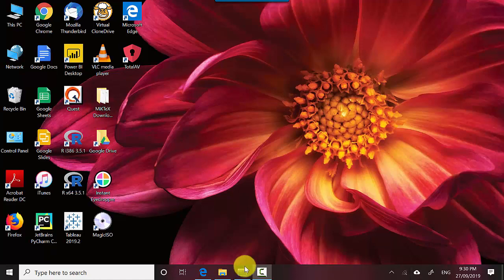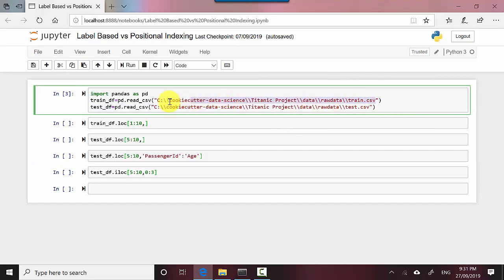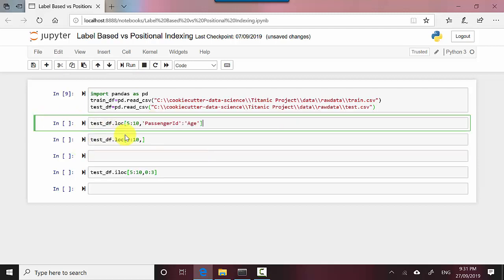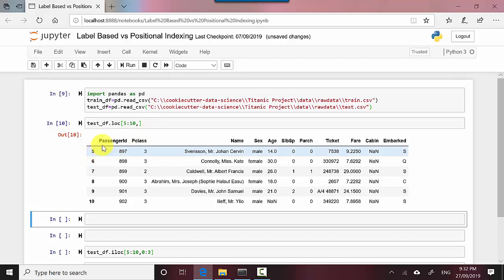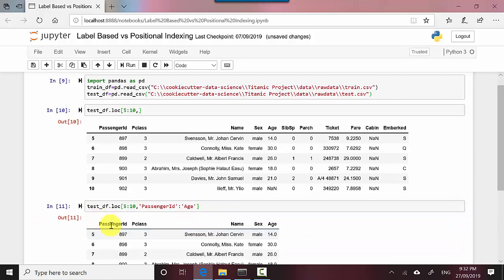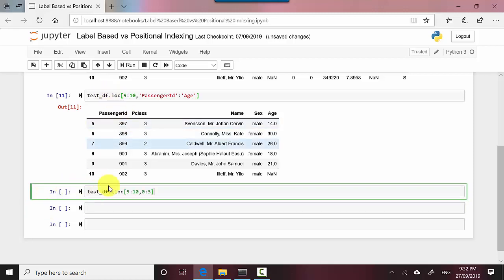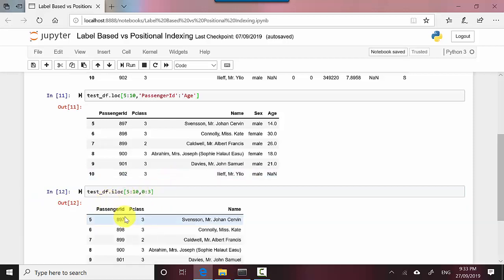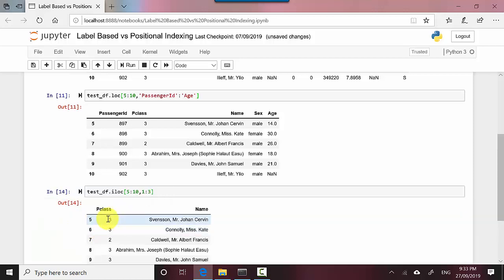Label Based Vs Positional Indexing Pandas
Published on Sep 27, 2019:

In this video, we will learn about the difference between label based and positional indexing using Python.
we will use the .loc and .iloc function to do label based and positional indexing respectively.

In the previous video, we learnt to specify a column range for values in a dataframe.
We specified a range instead of specifying all the columns we need in pandas.

Additional Reading material:
File name is -Label Based vs Positional Indexing.loc.pynb

You can download the dataset from the below location:
File name-test.csv,train.csv